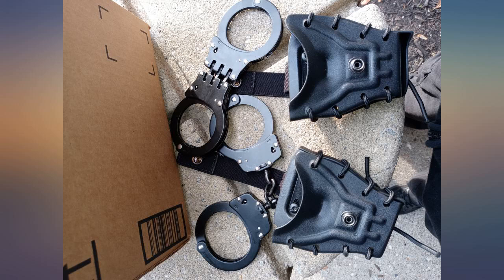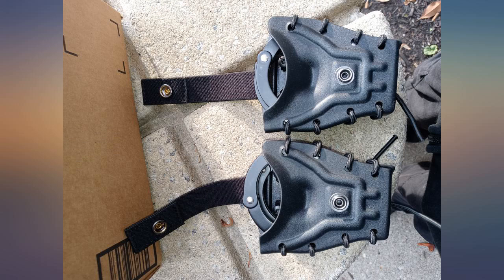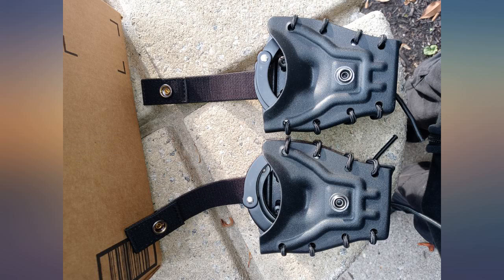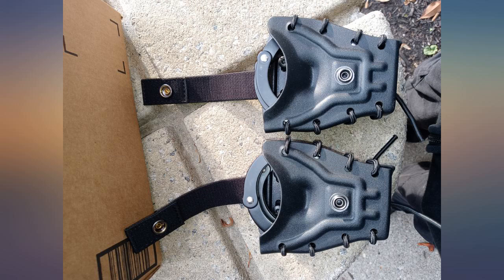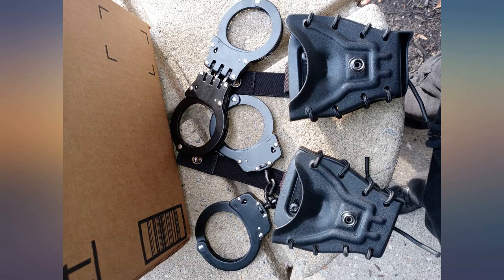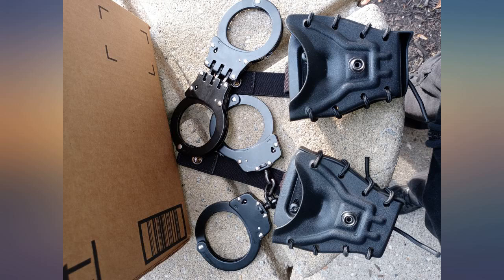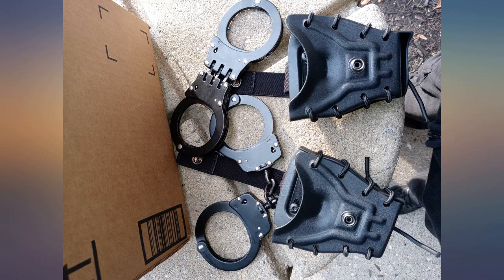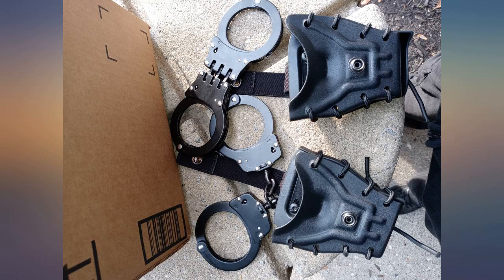Kydex Handcuff Case Fit ASP Handcuffs & Hinged Handcuffs & Chain review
Kydex Handcuff Case Fit ASP Handcuffs & Hinged Handcuffs & Chain Handcuffs|MOLLE//Belt Clip Available |Law Enforcement Cuff Holder| Strap Removable&Retention Adjustable,1.5&1.75&2.0&2.25'' Duty Belt

Main Features:
- [(USA Kydex Universal Handcuff Case)] Fit Hinged & Chain Handcuff, including ASPs
- [(Strap Removable)] Nylon snap closure gives additional retention but it can also be removed.
- [(Retention Adjustable)] Retention can be adjusted to fit perfect for fast deploy. Please check the video and picture to learn how to adjust the retention
- [(Fit 1.5'' & 1.75'' & 2.0'' & 2.25'' Wide Belt)] Our belt clip can be adjusted to fit 1.5'' & 1.75'' & 2.0'' & 2.25'' Wide Belt. Please check the video and picture to learn how to adjust the Belt Clip.
- [(LIFETIME WARRANTY)] No questions asked return policy and Lifetime Warranty.